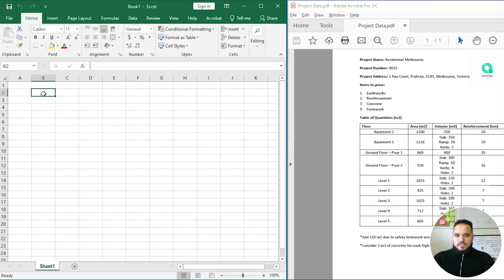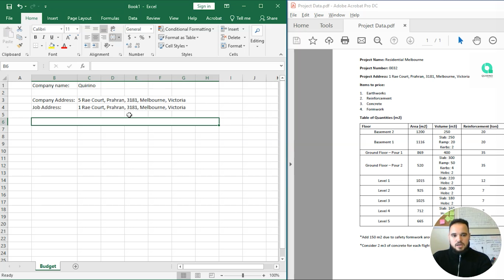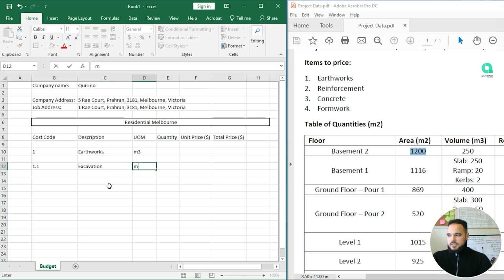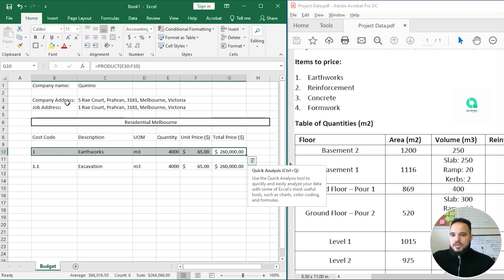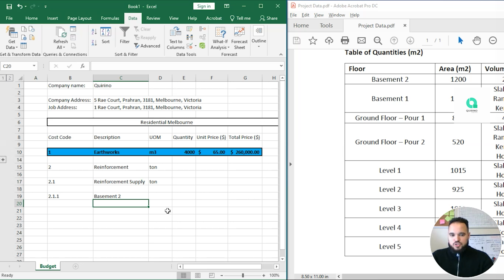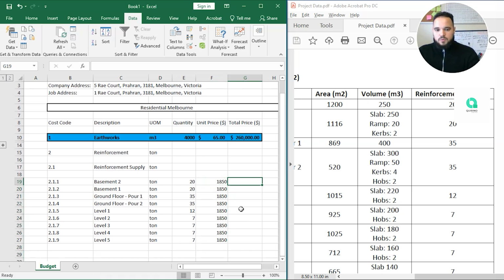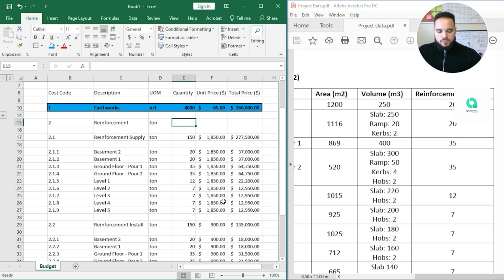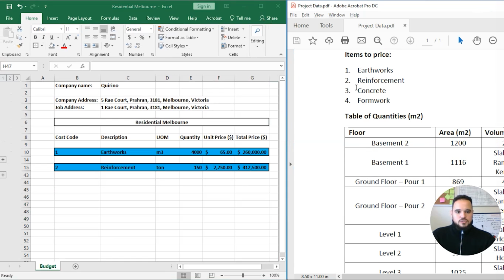2) Cost Estimation - Earthworks and Reinforcement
In this lesson, I will show you how to price two tasks. They are Earthworks and Reinforcement (Reo).

Use this code: CONSTRUCTIONCOSTS06/2023